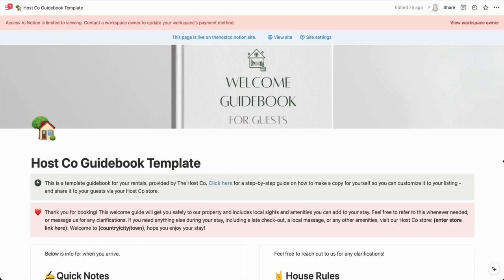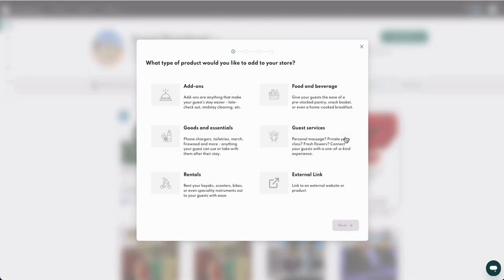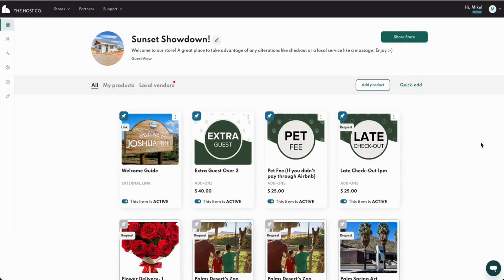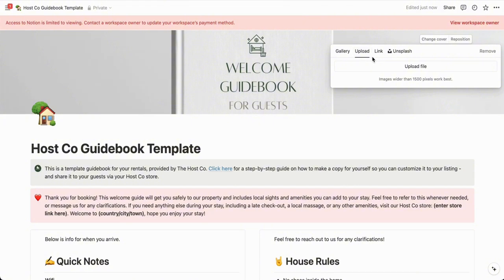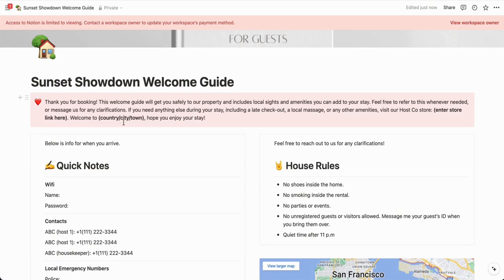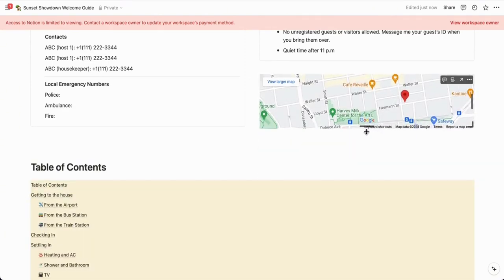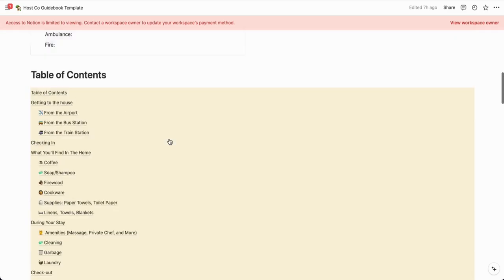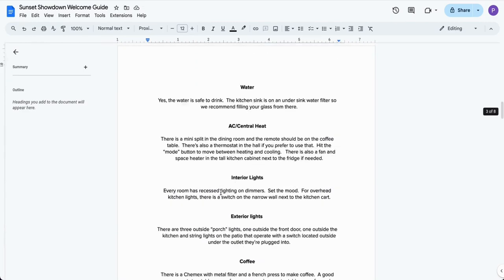How To Use The Host Co Guidebook Template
Learn how to customize our guidebook template and share it in your Host Co store, so you can direct your Airbnb guests to your store for both your guidebook and products/services you offer. Send your guests "through the gift shop" by pinning your guestbook to the top of your store.